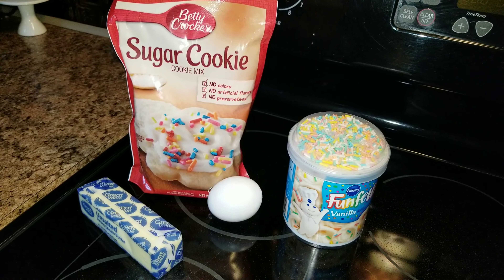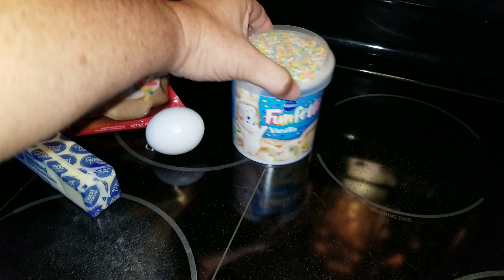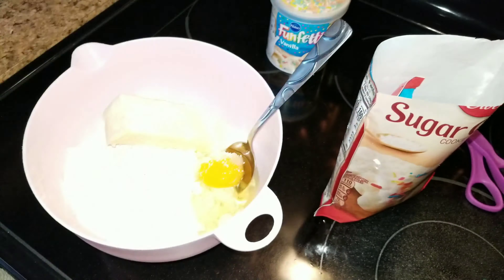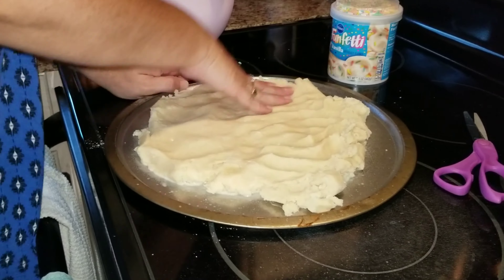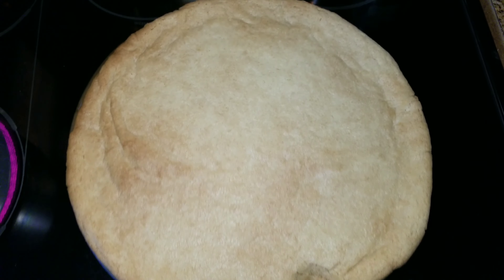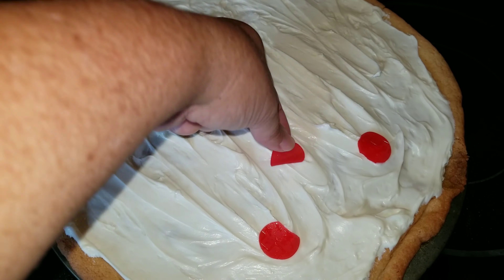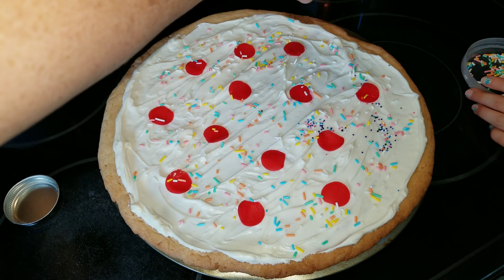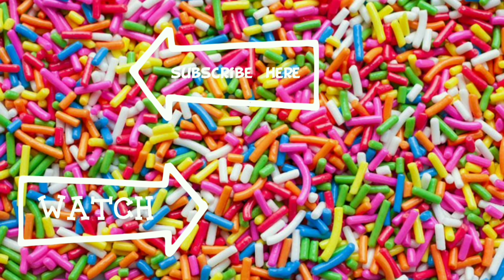Rainbow Confetti Pizza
Who likes pizza?? Who likes a huge cookie?? You will love this!!

Cutelittlecupcakes MOM
P.O.Box 996

Free 5 Piece Set with first order